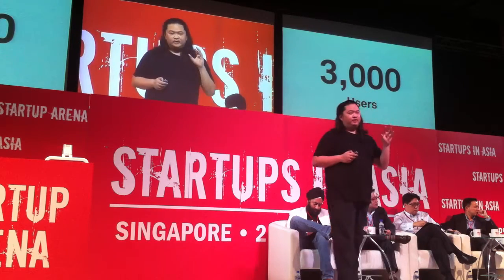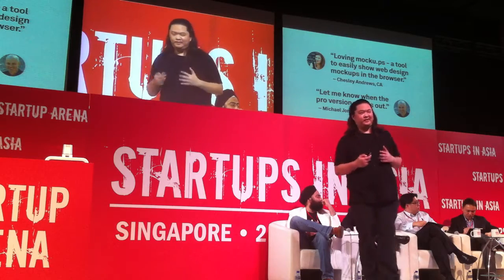Startup Arena: Mockups